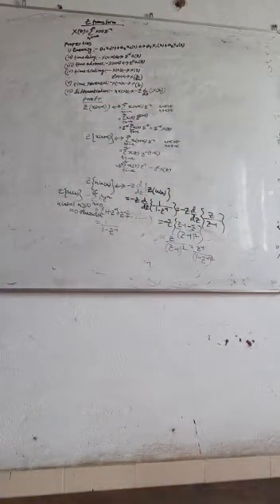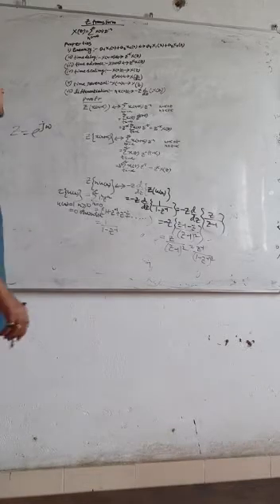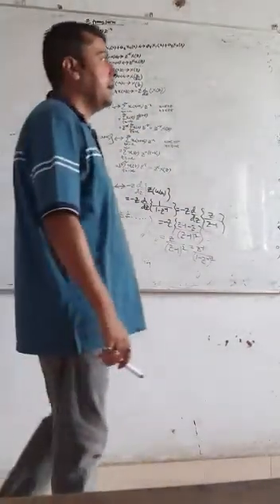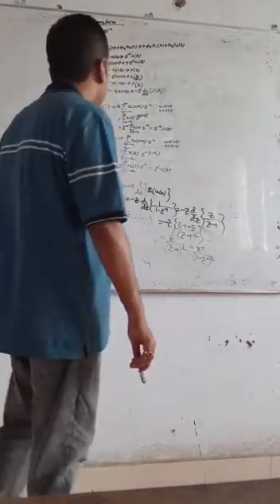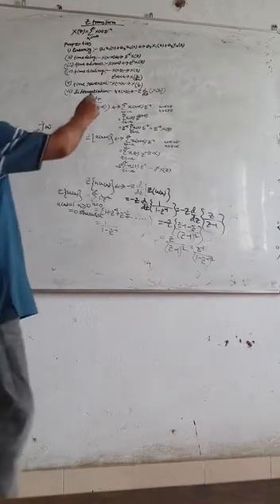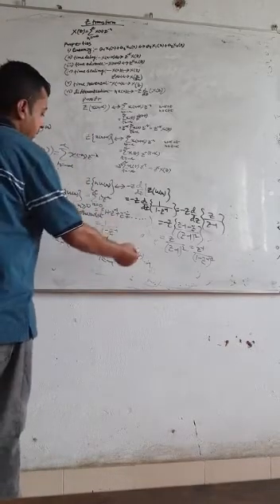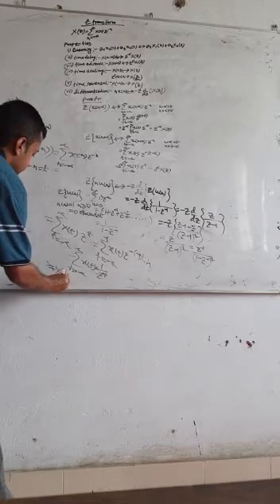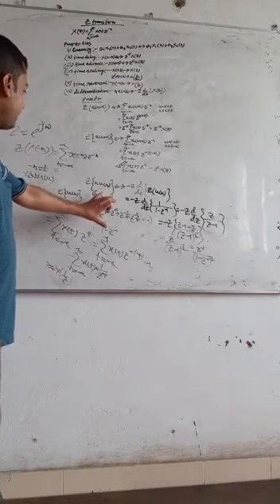z transform basic